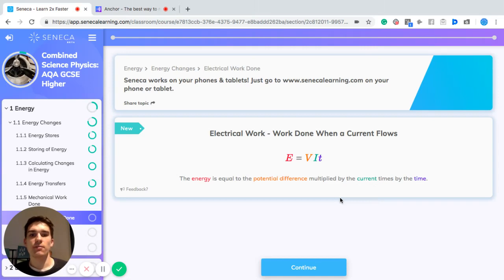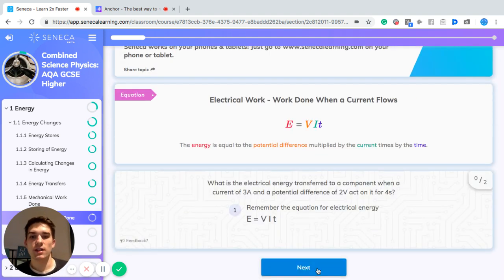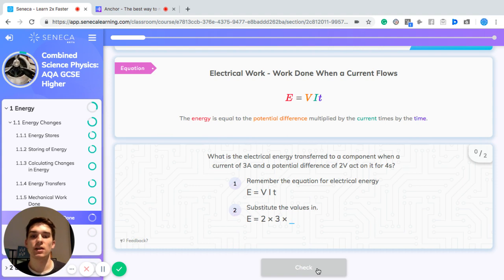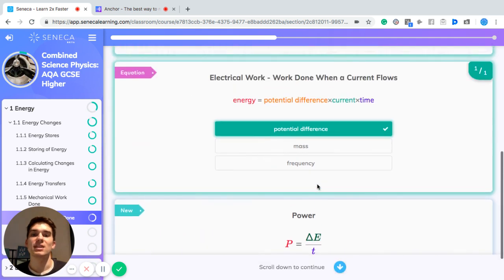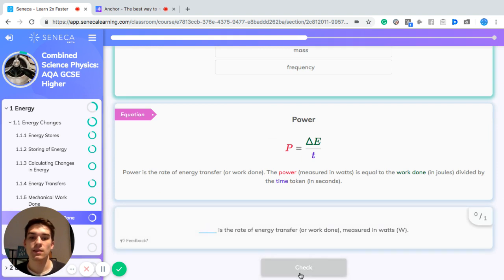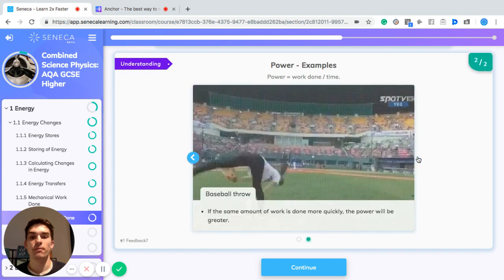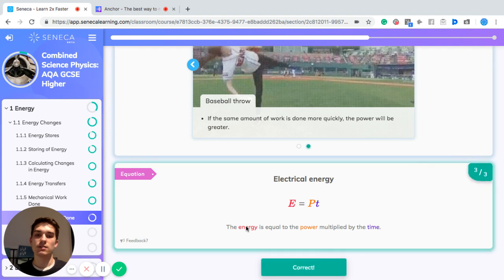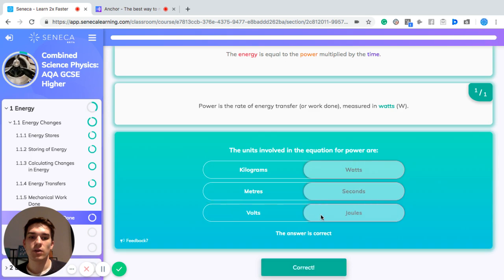GCSE Physics - Electrical Work Done - Seneca - Learn 2x Faster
Richard talks about electrical work done for your GCSE Physics.